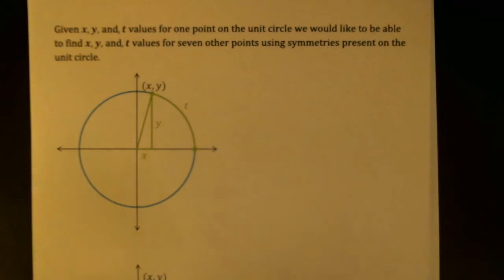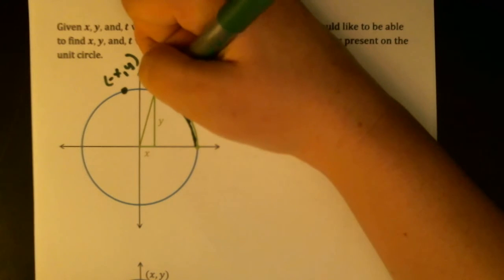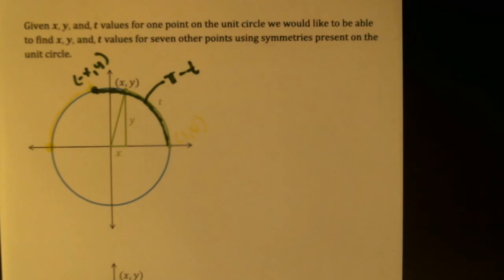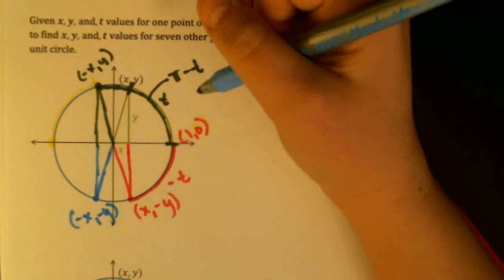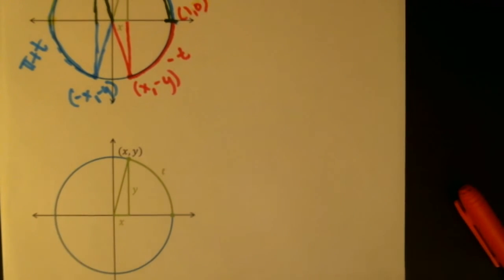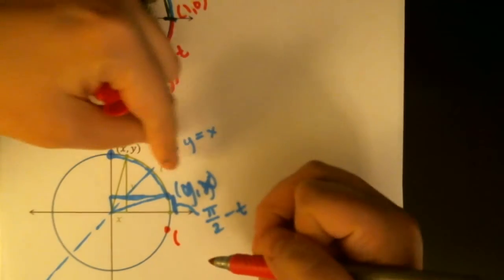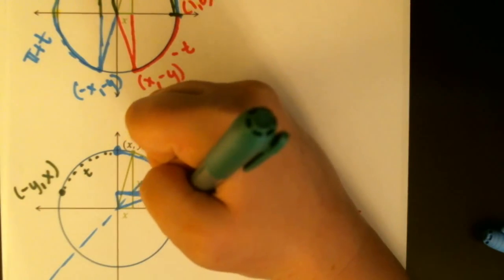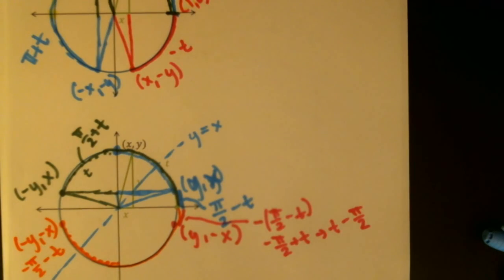Math 142 1.4 symmetry intro